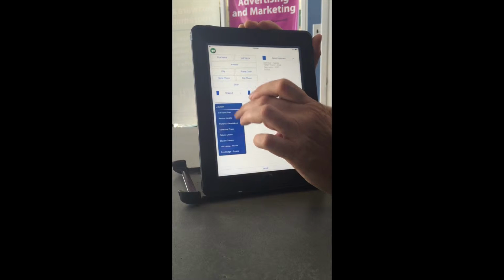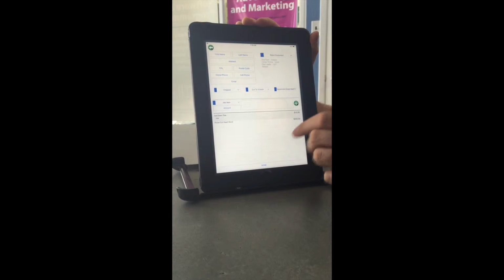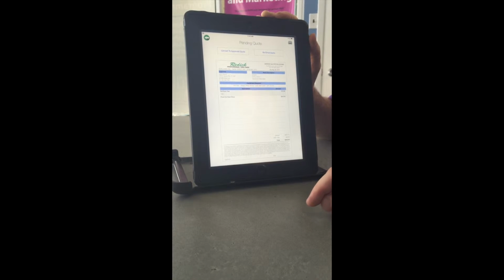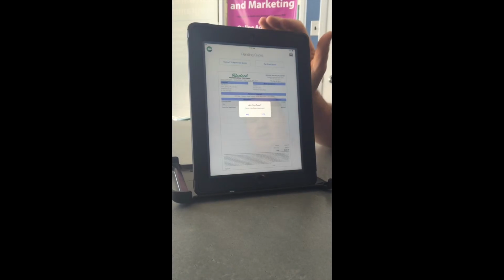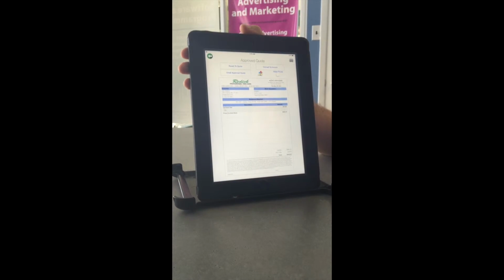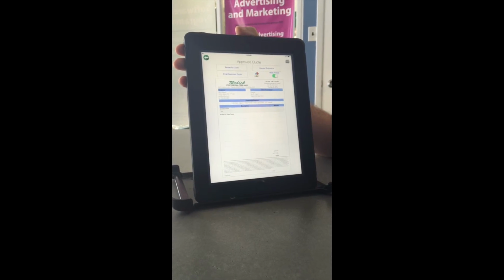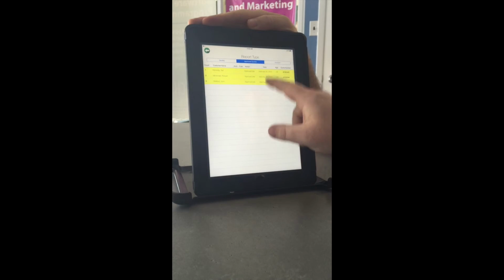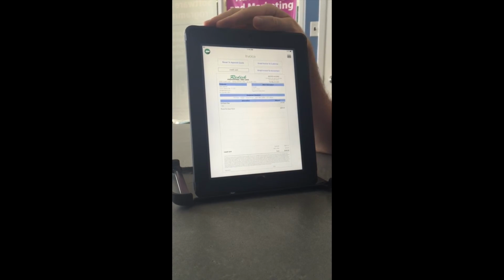EBTech Makes Custom Apps For Local Businesses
Electro-Byte Technologies, located in Sarnia, ON, is building a great reputation for creating custom apps for small businesses.
In this video, you'll see how we set up a Tree Care Service with an app that builds custom estimates, quotes and work orders in seconds flat!